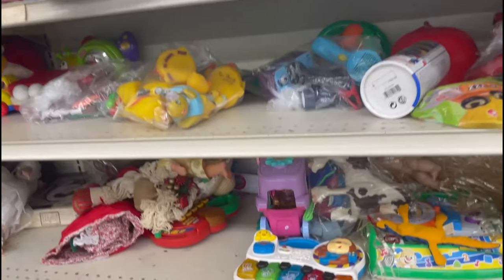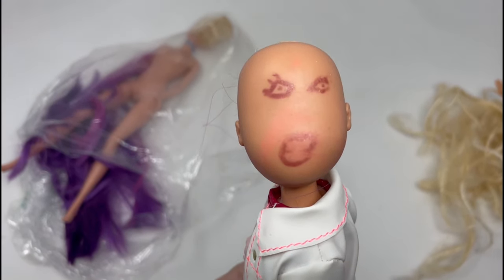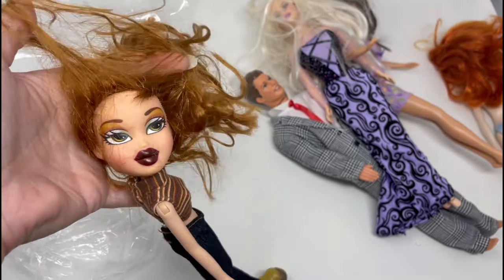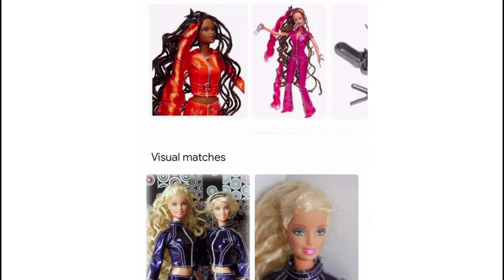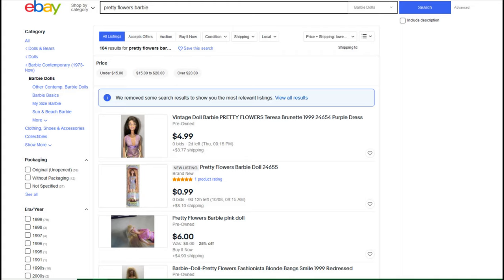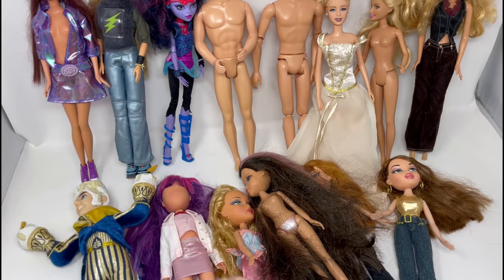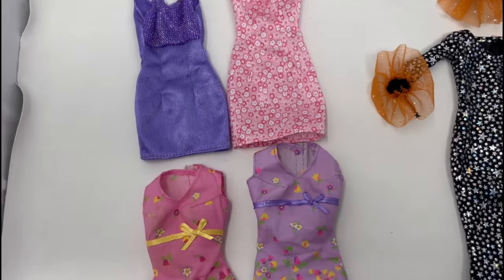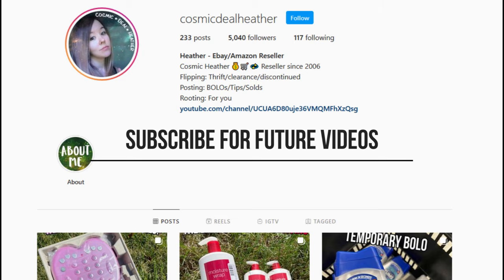Demystifying Doll Bags - How To Resell Thrifted Dolls For A Profit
We've all probably seen the bags of Barbie dolls that show up at the thrift store. Maybe you never picked them up because it seemed like too much work. I'll show you how I buy and process my doll bags from start to finish and you can see there's profit to be made reselling dolls from the Goodwill!